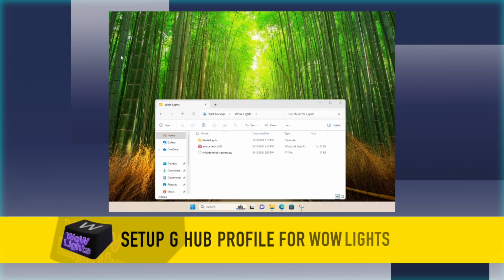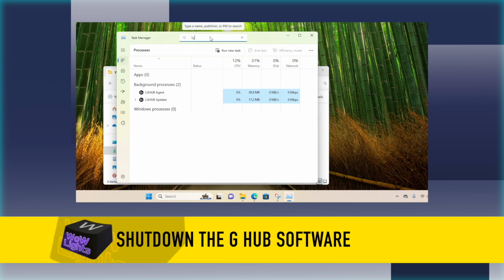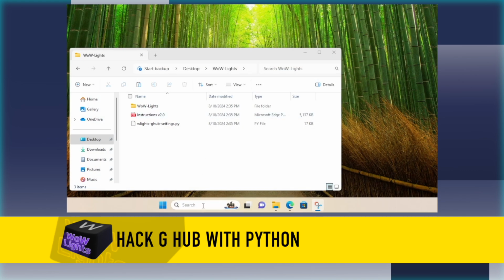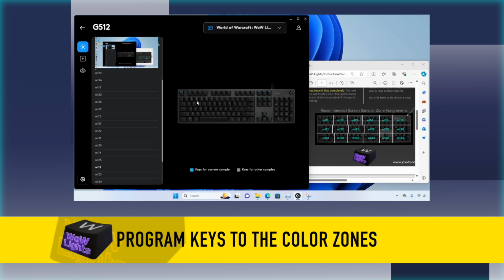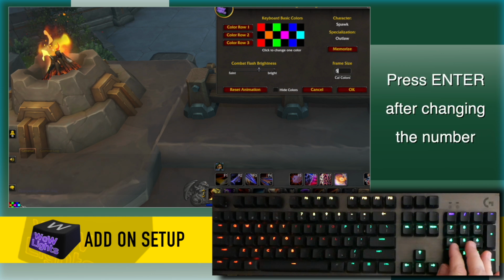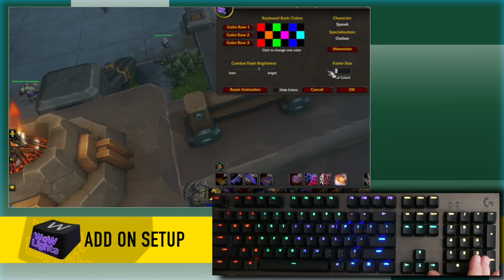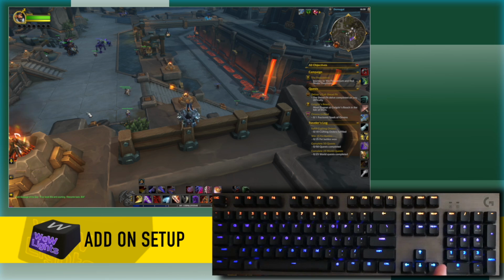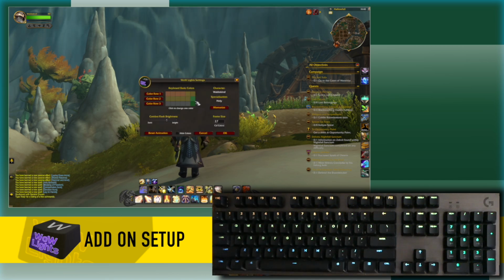WoW Lights Install Tutorial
WoW Lights is a fun addition to everything you do in World of Warcraft. But it takes a bit of effort to get it working just right. This tutorial walks you through the two main tasks: creating the perfect Logitech G Hub lighting profile, and tuning the in-game Add-On to display the lights in the right size.

The Add-on can be used with other RBD keyboard software that's capable of screen-sampling small portions of the WoW game screen.